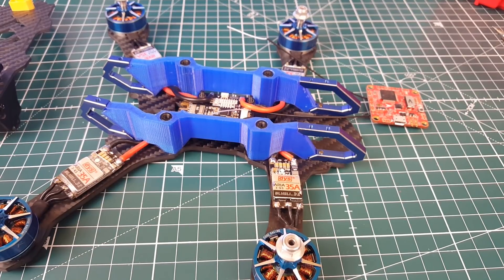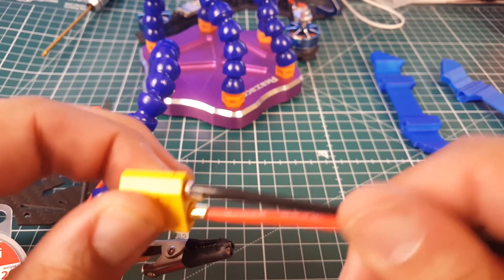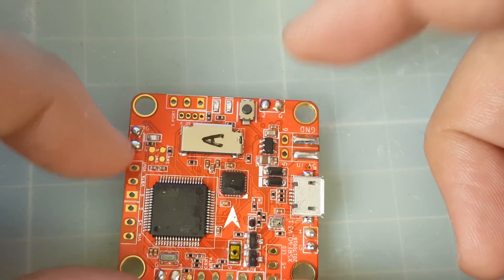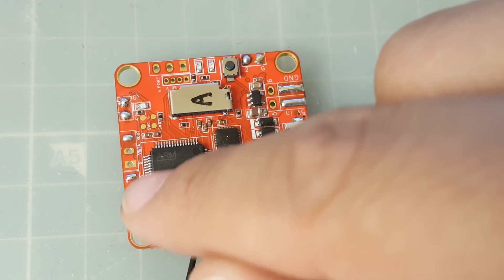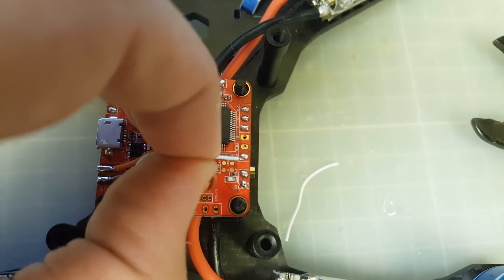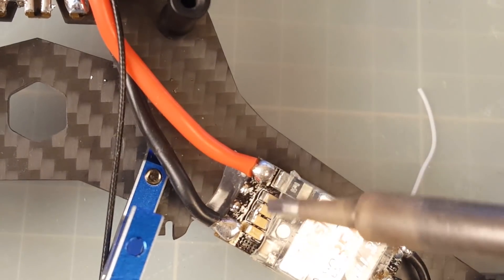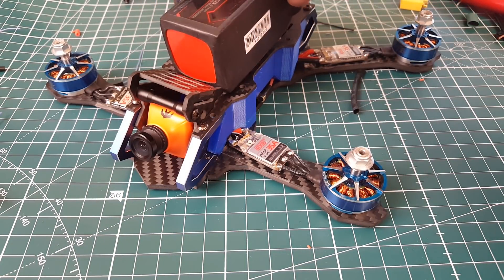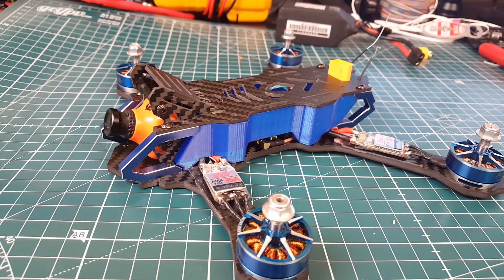How to Build FPV Freestyle Quadcopter Part 2 // Dragon Teeth, Edge Racing, XSRF4O, DYS Aria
DYS ARIA

Edge Racing motors 2800kv

Frsky xsrf4o

Matek PDB/VTX

Runcam Swift

Soldering station